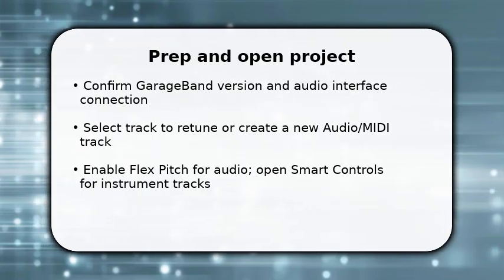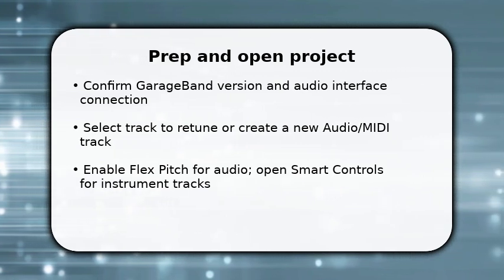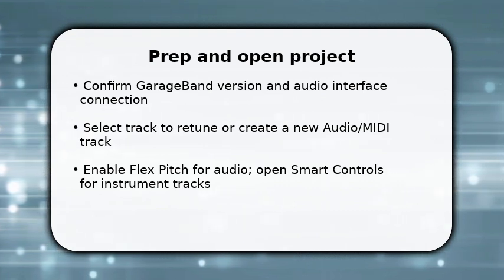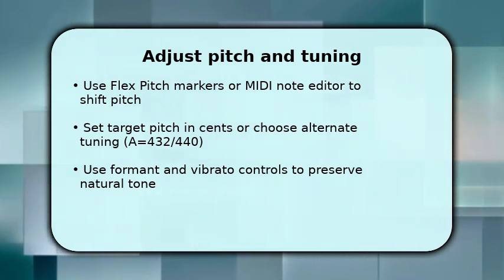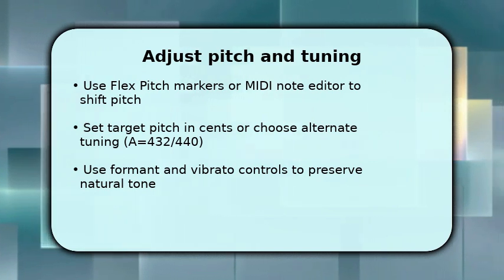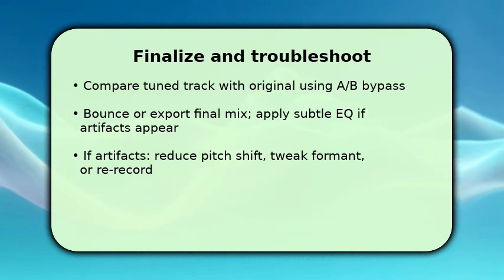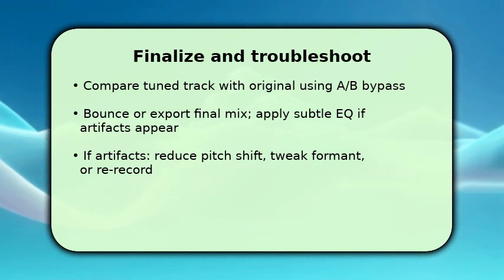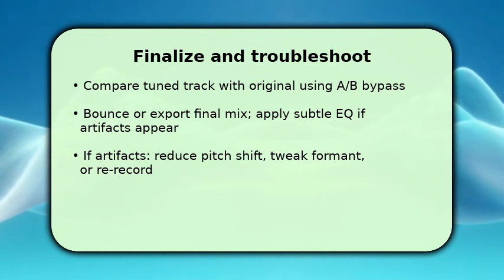How to Change Tuning in Garageband - Full Guide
Dive into the world of music production as we guide you through changing tuning in GarageBand. This comprehensive video tutorial will walk you step-bythy way to adjust pitch and tone, ensuring your tracks sound perfect for any project.